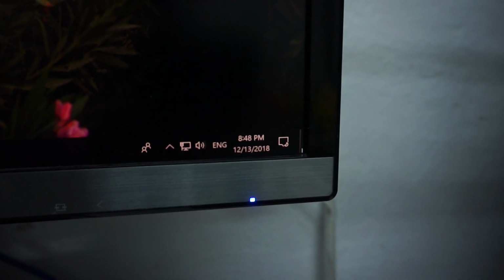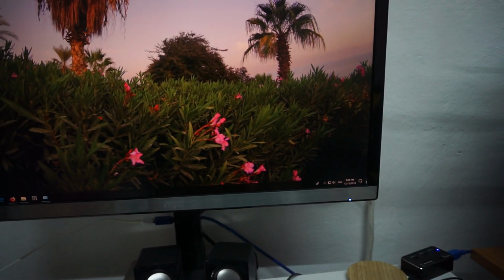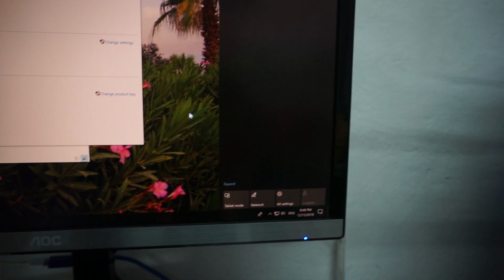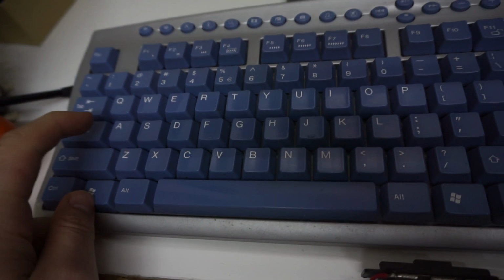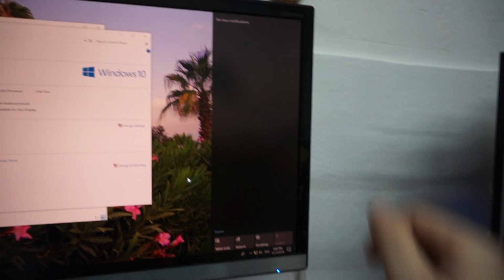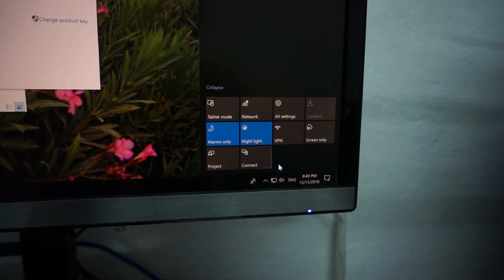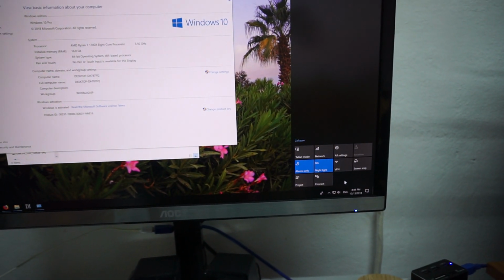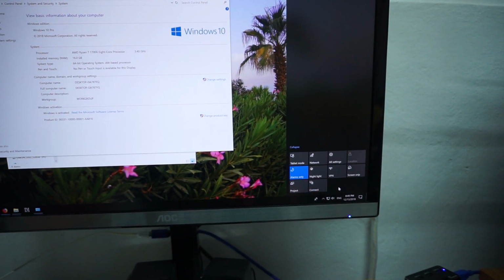Why is the screen so yellow under Windows 10 (Night Light)